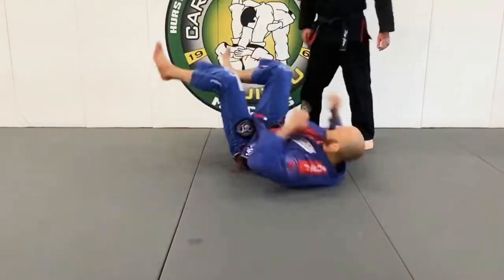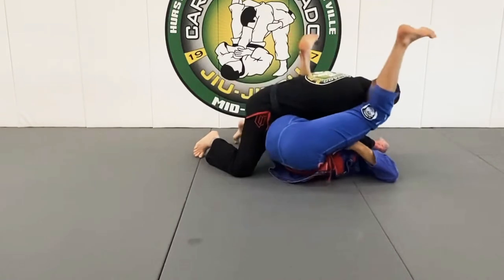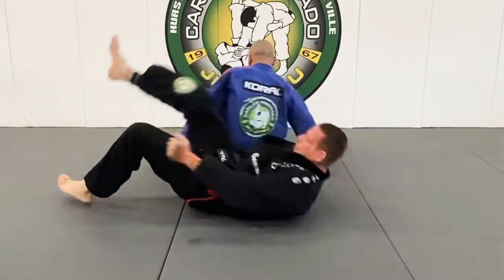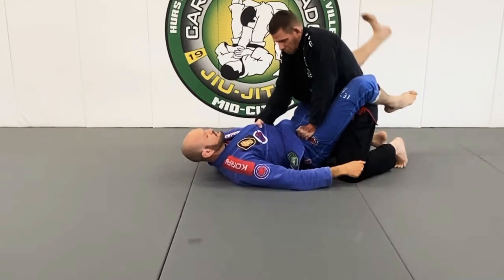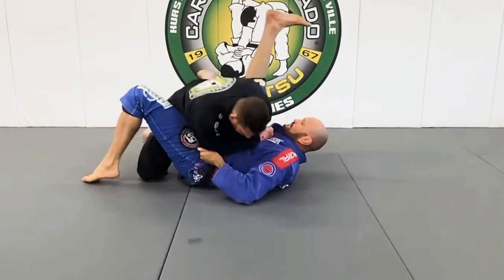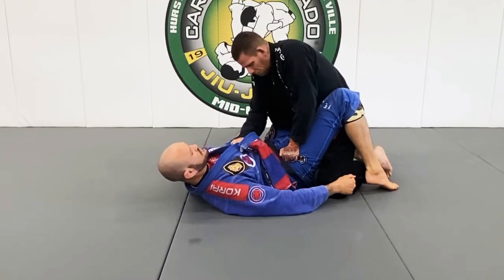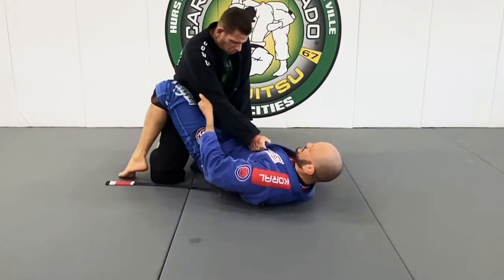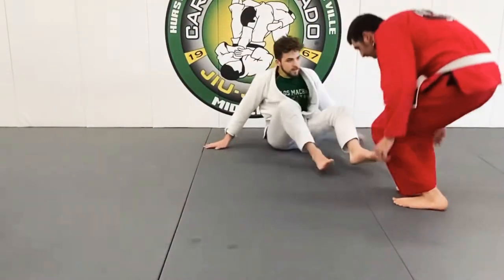The Xande Sweep 🧹 (Elbow - Knee - Hips - Leg 🔥) from Guard by ⬛️⬜️🟥⬛️